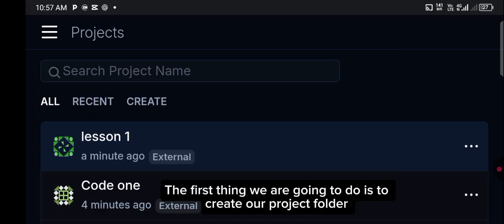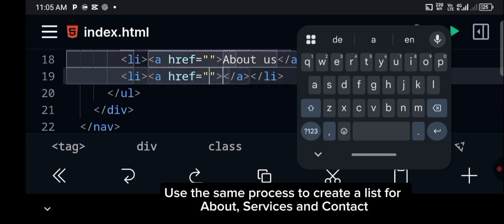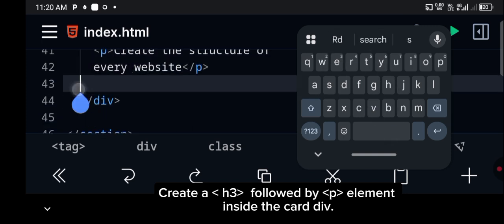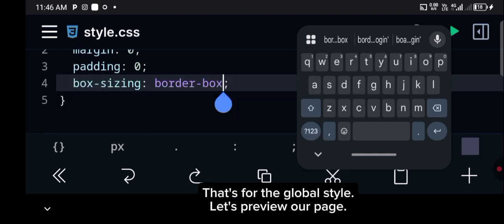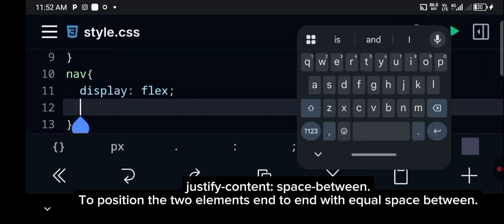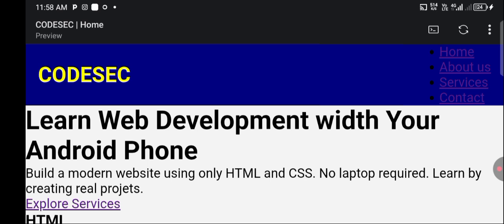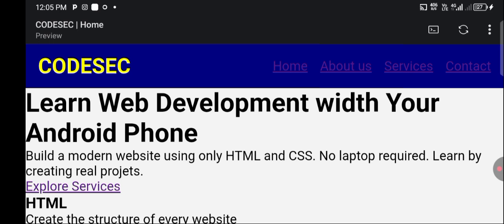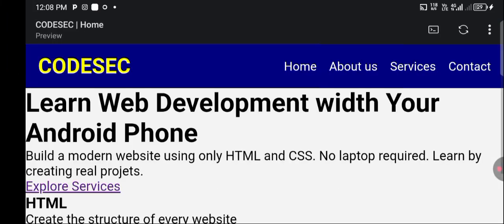Build a 4-Page Website Using Only Android Phone | HTML & CSS Tutorial Part 3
Welcome to this beginner-friendly web development series where I teach you how to build a complete multi-page website using only an Android phone.

In this video, you will learn:
✅ How to create a project folder

✅ How to create HTML files/pages

✅ How to link CSS stylesheets to HTML

✅ How to organize your website structure properly

✅ How to create a professional navigation bar

✅ How to add a logo and menu items

This series is designed for beginners who want to learn web development without a laptop or desktop computer. Everything is done using an Android phone and the SPCK Editor app.

📌 In the next video, we will continue building the website and add more sections to make the design fully responsive and professional.